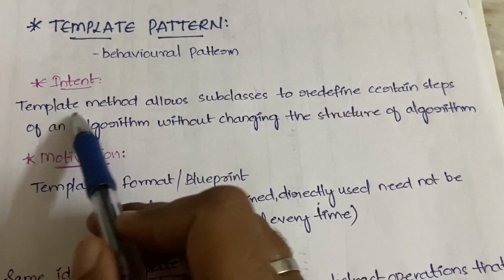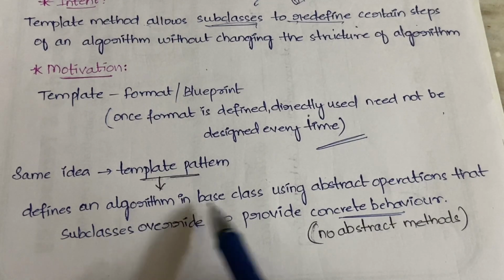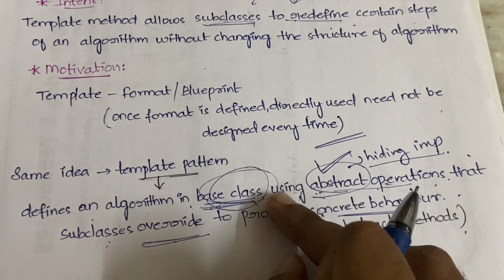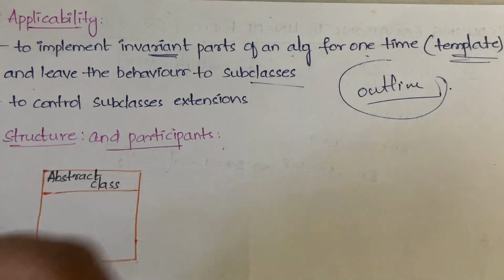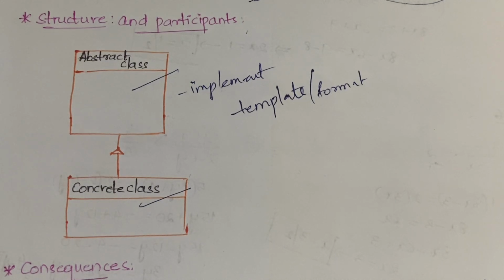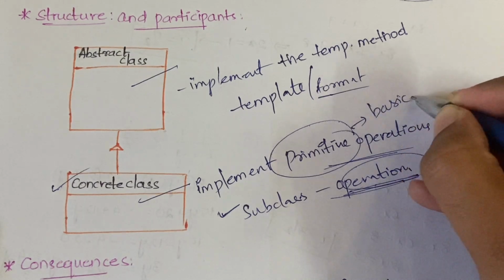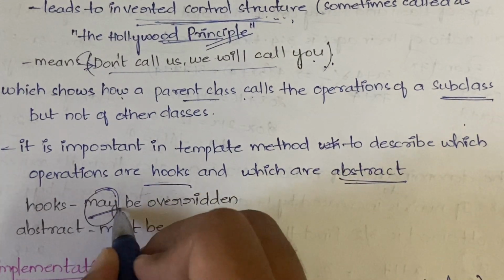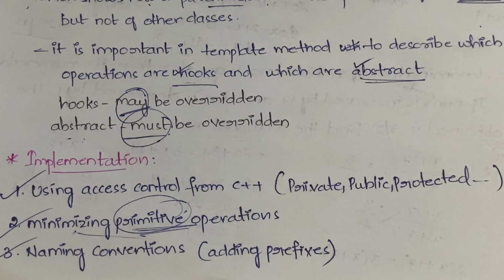#34 Template Design Pattern - Behavioural Patterns |DP